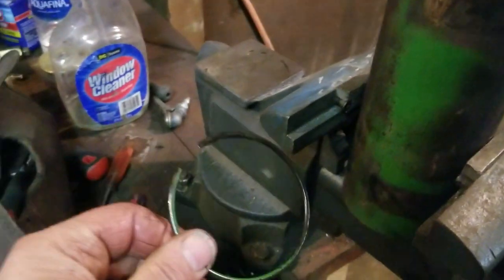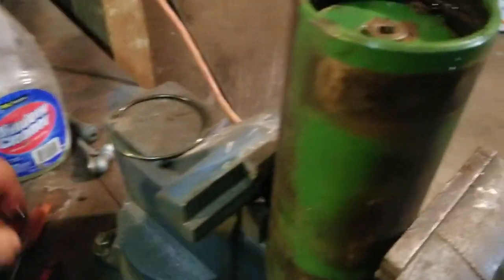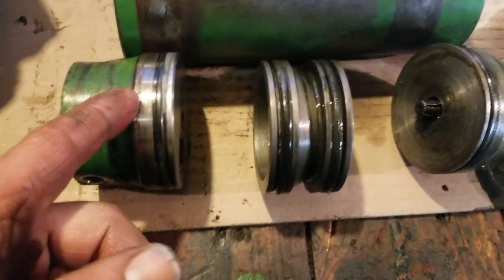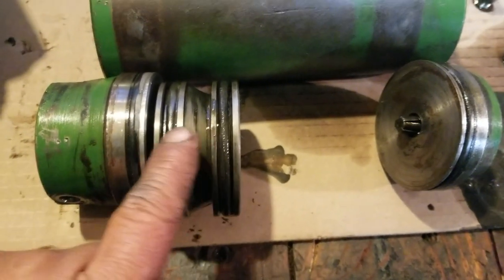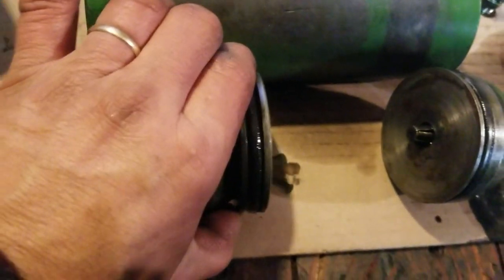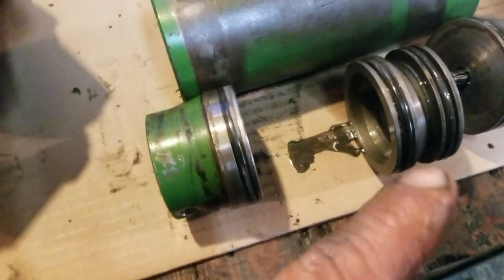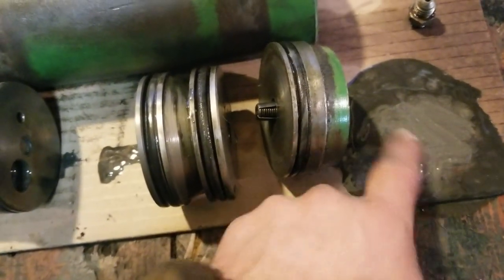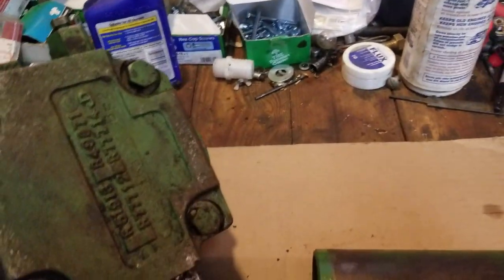John Deere 4320 pump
Part 1 rebuild the hydraulics on a friends 4320